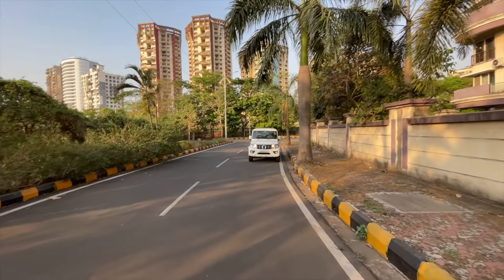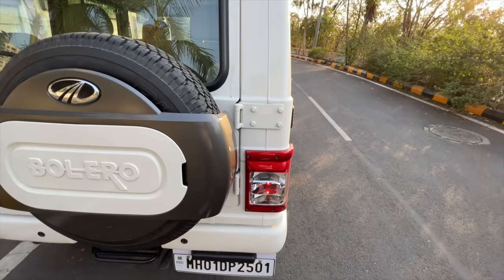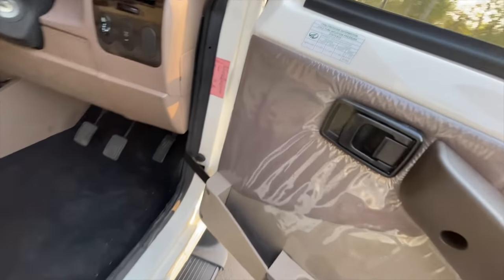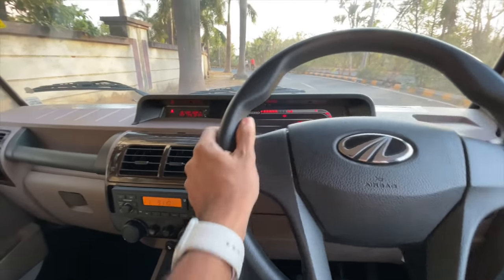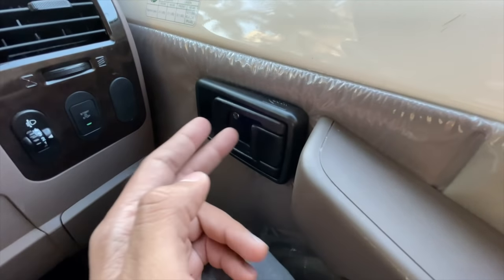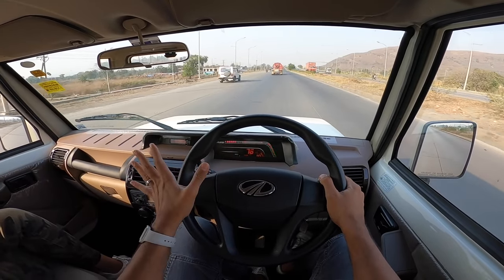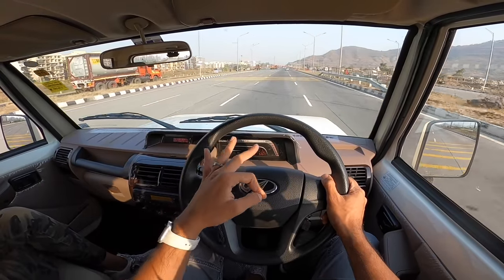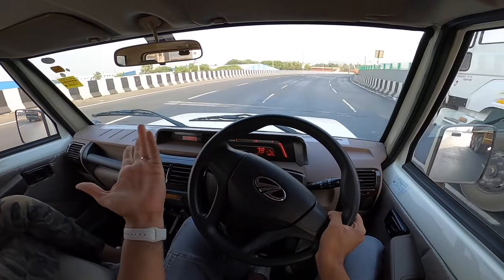Mahindra Bolero - Very Dated But A Workhorse | Faisal Khan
Here is the most detailed review of the Mahindra Bolero I tell you everything about the design, interior, features, performance, ride, handling, braking, steering, price, and of course give you a verdict on whether you should buy a Mahindra Bolero in India. This Mahindra Bolero review is a long drive one with a real-world perspective of the rural SUV from Mahindra.

Follow FasBeam On